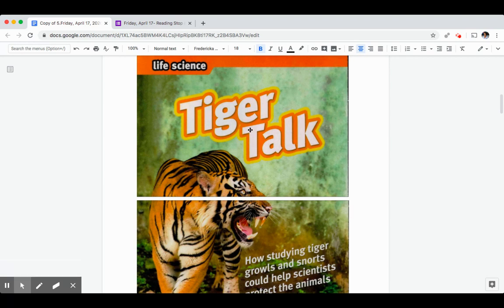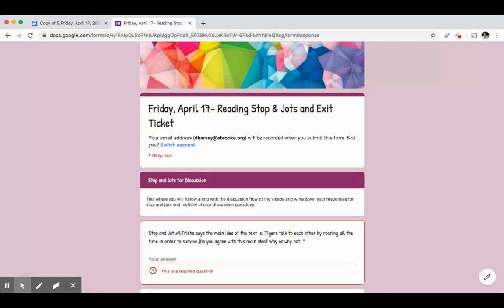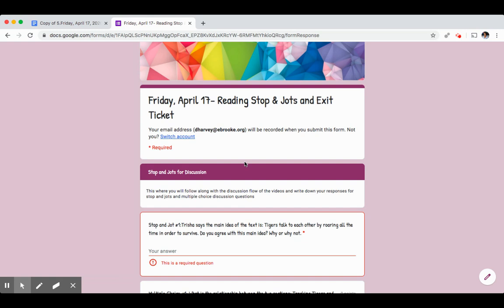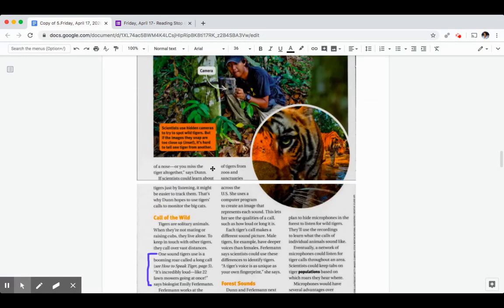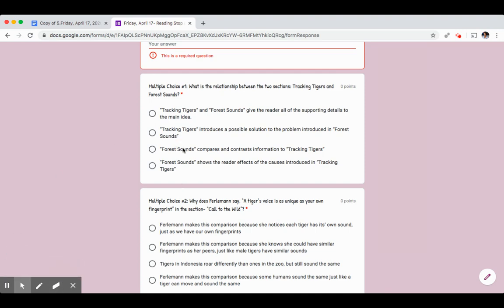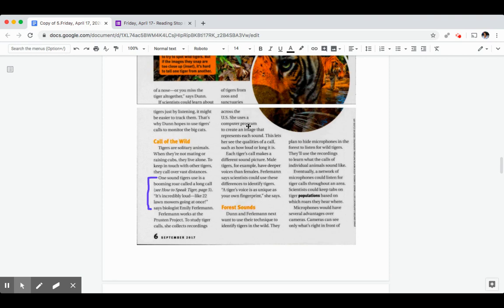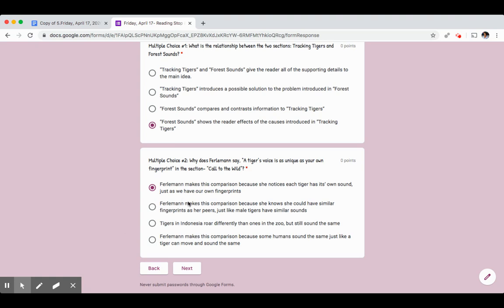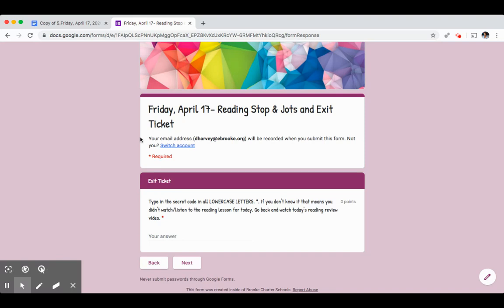Reading Friday April 17th